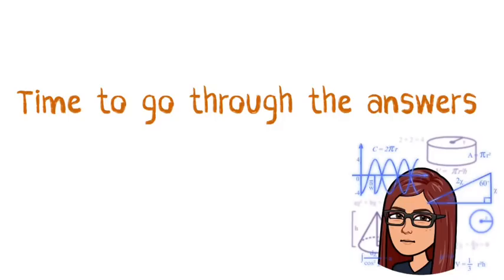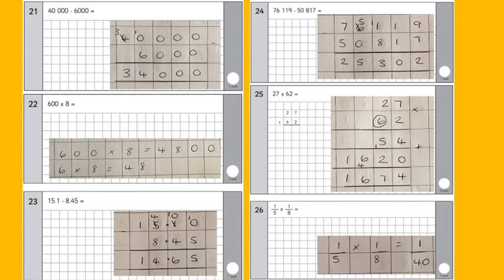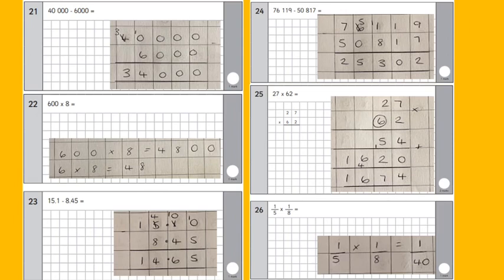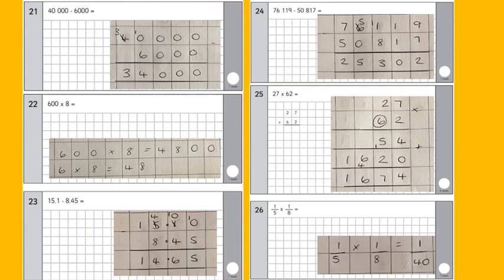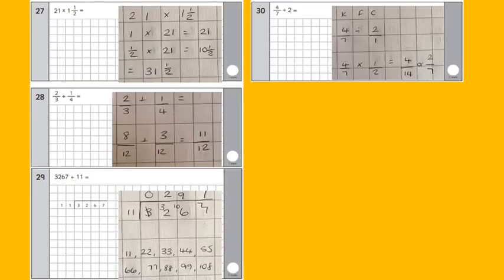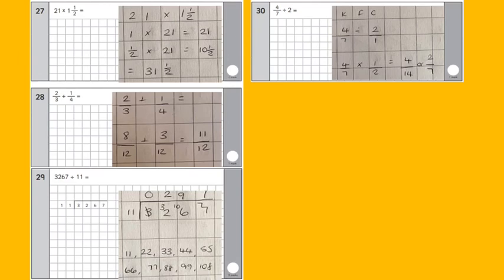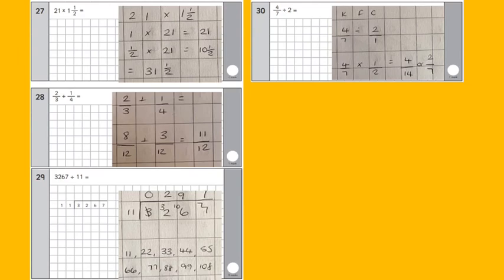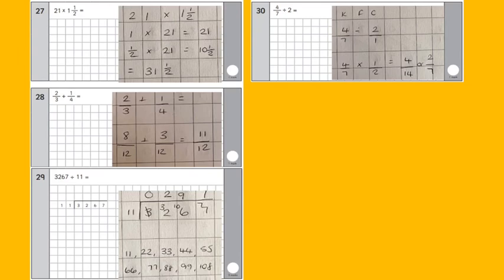Daily Arithmetic Challenge Day 30|| KS2 Maths Year 6 Home Learning